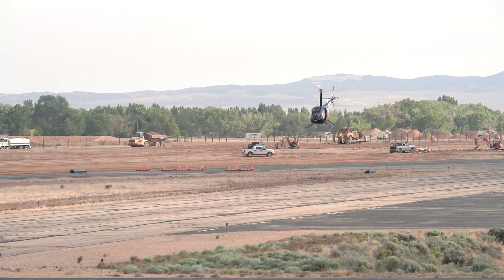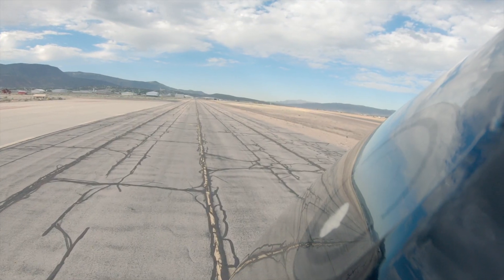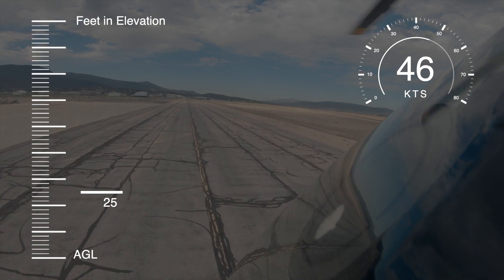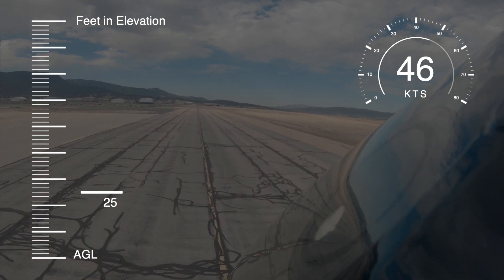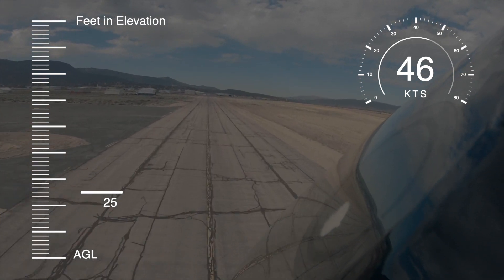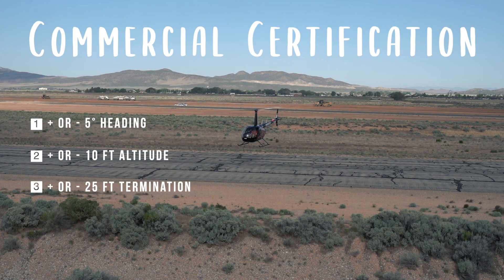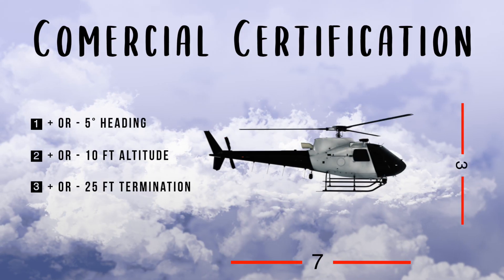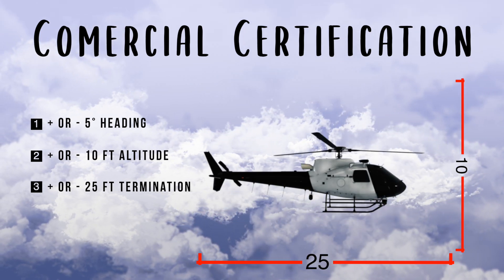How to Quickly Stop A Helicopter - Quick Stop Maneuver Lesson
Performing quick stops is essential to qualify to become a helicopter pilot and a must have skill for safety. In this video, Michael Mower, Executive Director and Chief Instructor at SUU Aviation walks through the standard procedures for the quick stop helicopter maneuver.